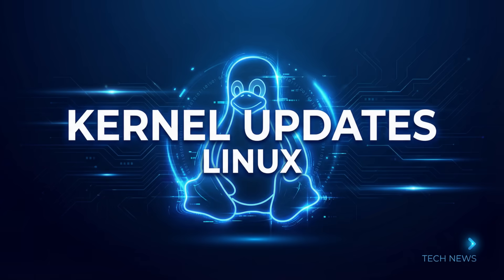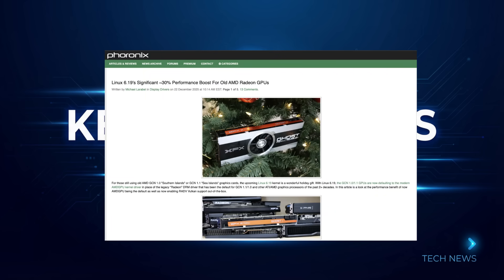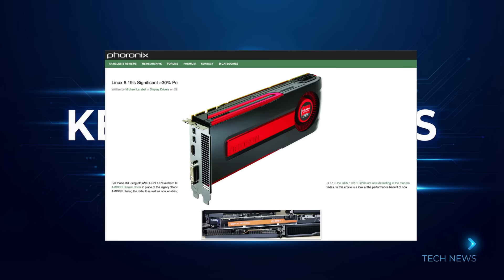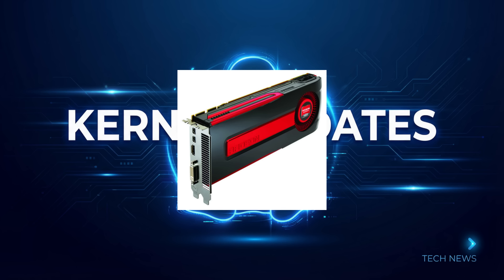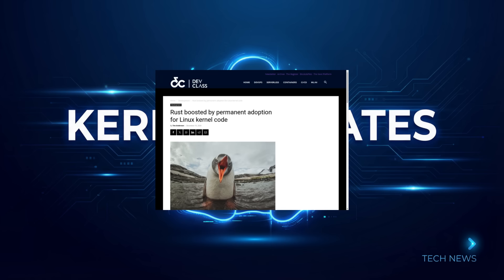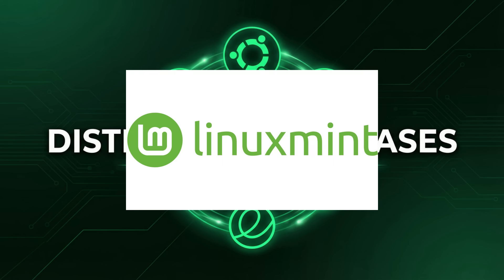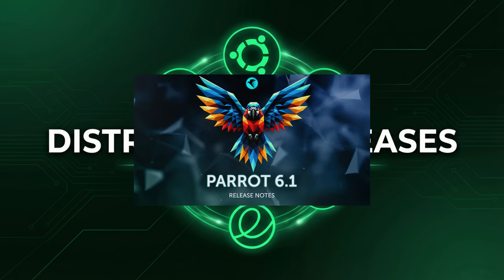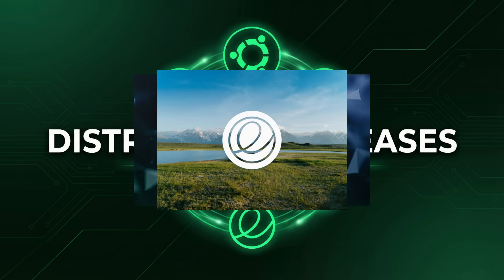AMD GPUs Just Got a Massive Performance Gift in Linux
This week in the Linux world was a big one! We're diving into the massive 40%+ performance boost for older AMD GPUs in Linux Kernel 6.19, a significant shift to Wayland by default for elementary OS 8.1, and Parrot OS's move to the KDE Plasma desktop. We also take a critical look at the real-world results of using AI for Linux development and at the latest updates in the Linux gaming scene, including a new Proton release candidate.

From significant kernel updates that breathe new life into old hardware to major distributions making bold choices for desktop environments, this week was packed with essential developments. We'll break down what these changes mean for you, whether you're a developer, a gamer, or just a passionate Linux user. Join us as we explore the latest news, updates, and community highlights from the past seven days in the open-source world.

Timestamps
00:00 - Intro: A Packed Week in Linux
00:34 - Kernel Updates: A New Lease on Life for Old GPUs
02:32 - Distribution Releases: The Great Desktop Shuffle
04:04 - Hardware Support: NPUs, GPUs, and Wayland
05:10 - AI in Linux: A Word of Caution
06:34 - Community Highlights: Gaming and Kernel Innovation
07:34 - Conclusion: A Week of Change